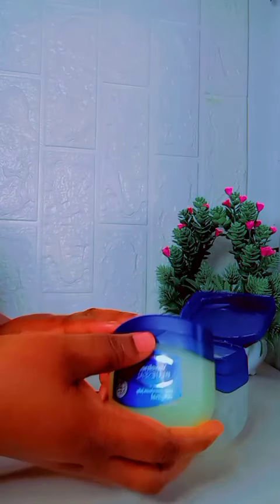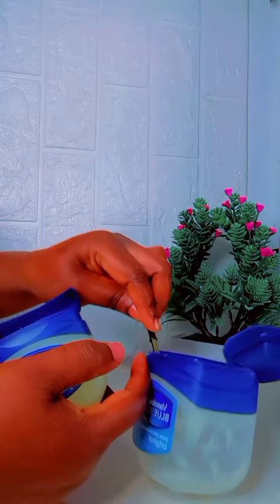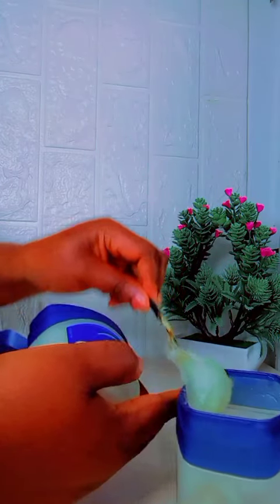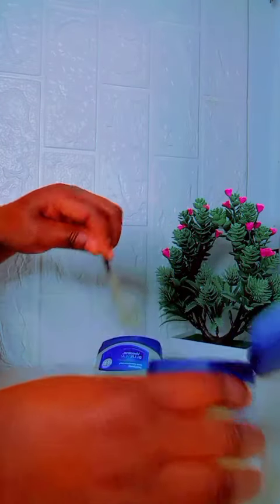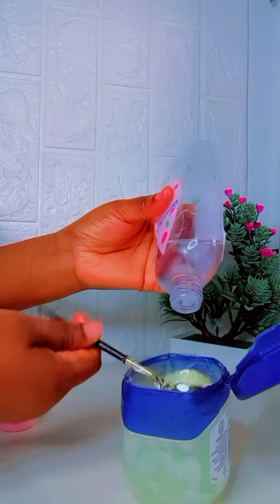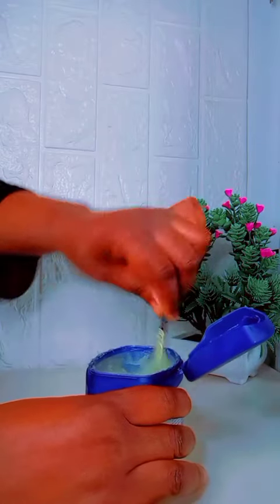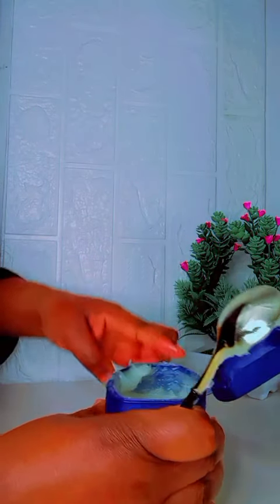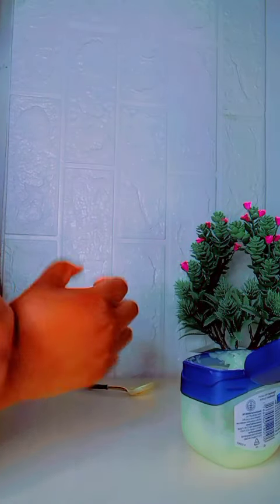YOUR SKIN WILL THANK YOU FOR THIS NO JOKE